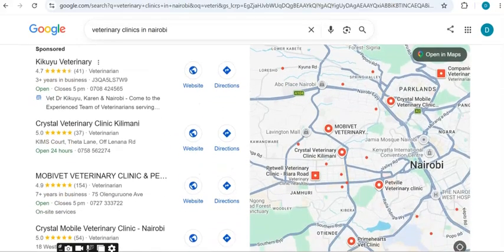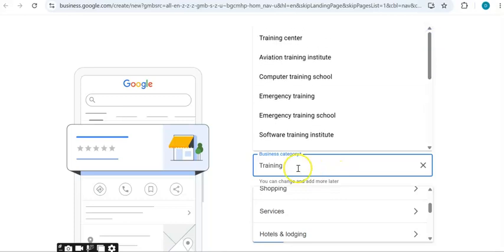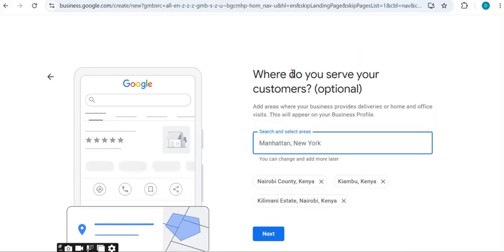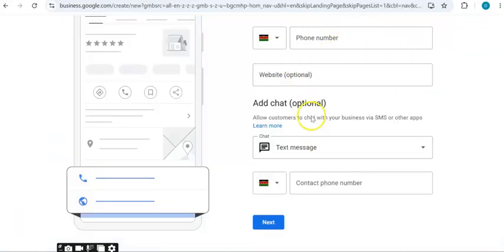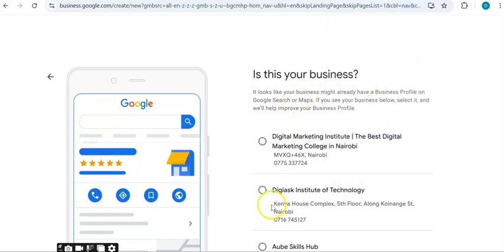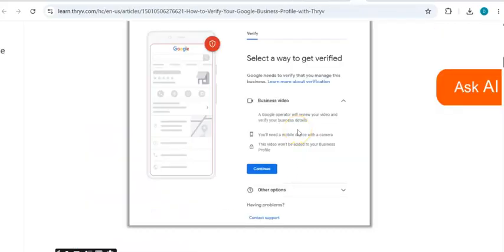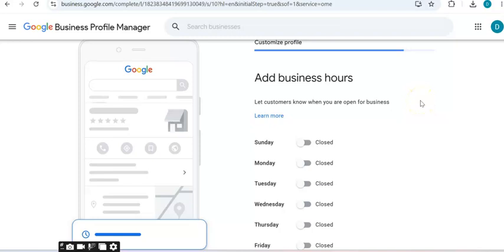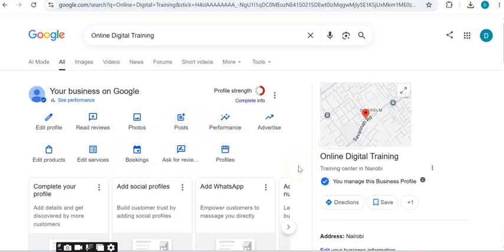Google My Business Setup: Step-by-Step to Rank #1 Locally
Learn how to claim existing business listings or create a new profile from scratch for better visibility on Google Search and Maps. The tutorial covers selecting the correct business type, entering detailed service areas, and completing verification steps using phone, mail, or video.

List your business on Google to start generating free leads today. This guide shows exactly how to set up your profile.

Setting up a Google business profile is one of the most effective ways to attract local customers without spending money on ads. This tutorial walks you through the entire process, from initial registration to getting your listing live on Google Search and Maps. Whether you are a new entrepreneur or an established local shop, this walkthrough ensures you complete every step correctly.

We also cover the essential verification methods required to confirm your ownership. By following this Google my business tutorial, you will establish a professional online presence that works for you 24/7.

Implementing these steps is crucial for anyone looking to get free business leads from local search results. Once your profile is active, managing your information properly will continue to drive visibility for your services.